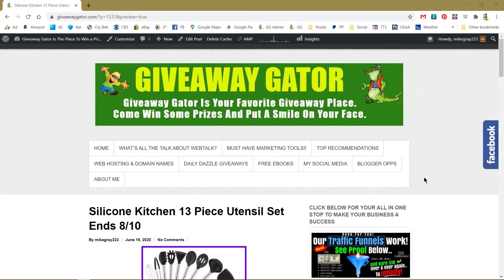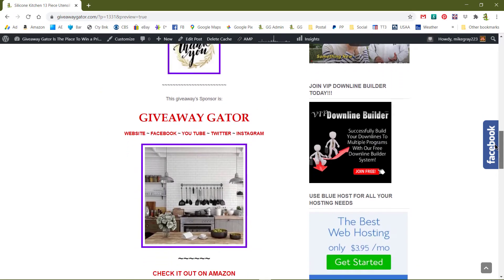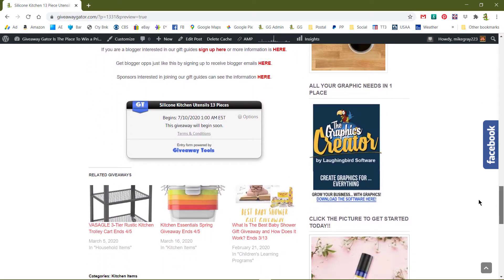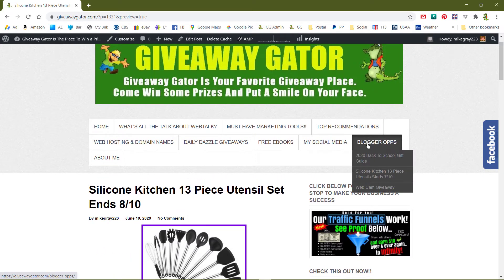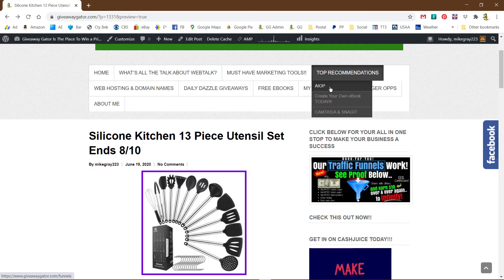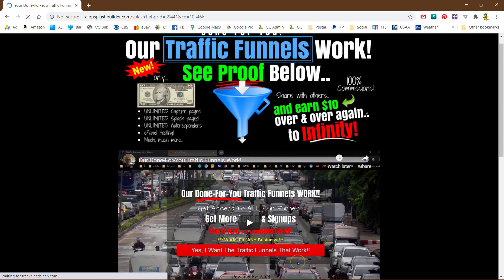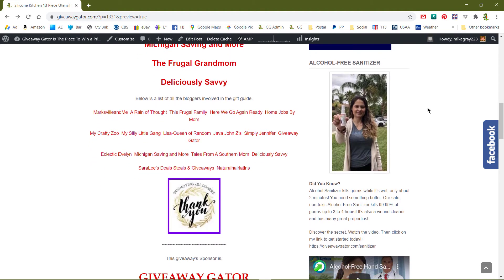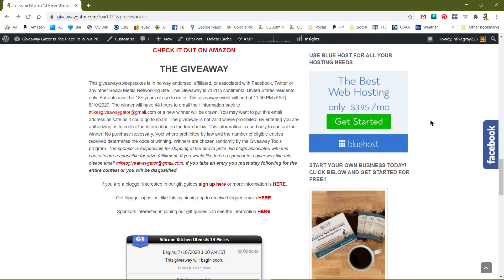13 Piece Kitchen Utensils Giveaway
NOW to win a prize and put a smile on your face.